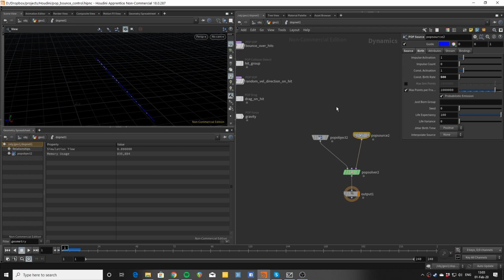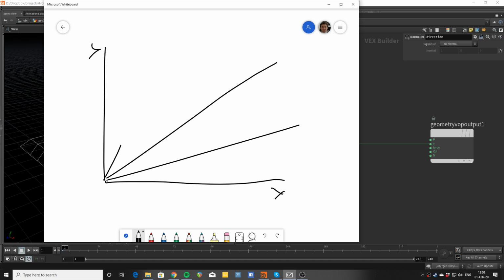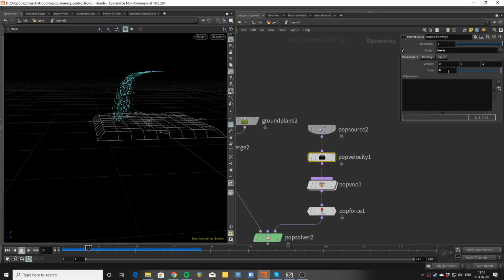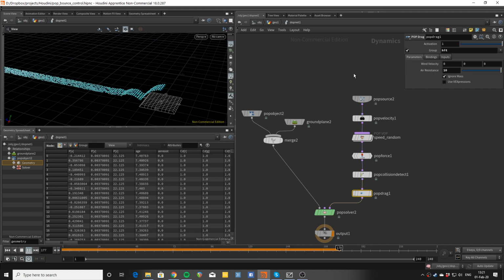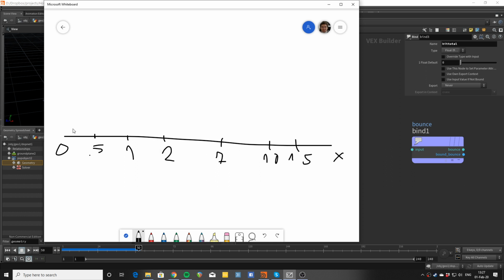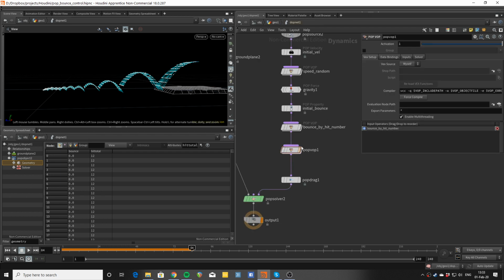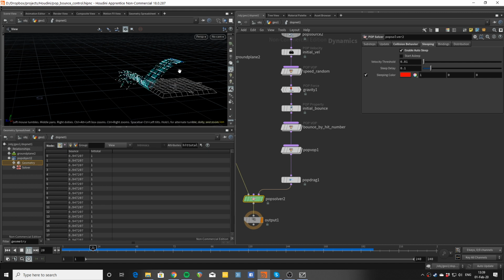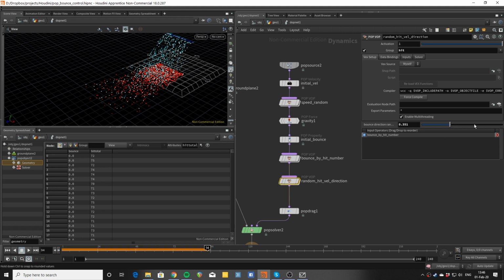Houdini 18 POPs bounce control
In this one we'll check out a few quick setups for controlling how our POPs bounce!